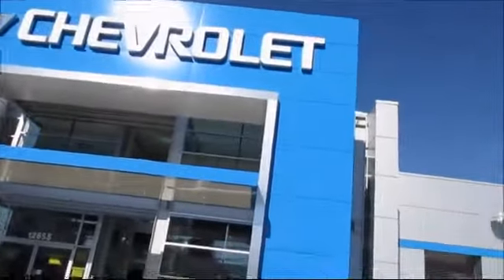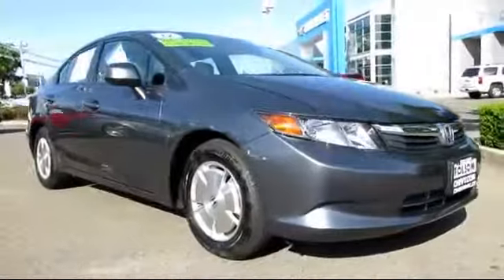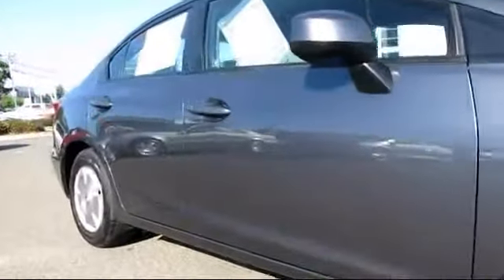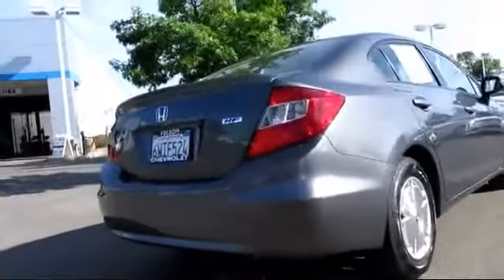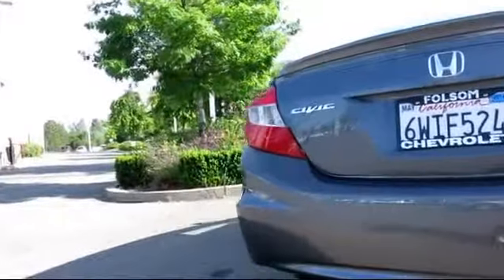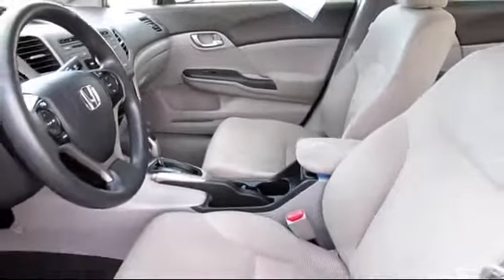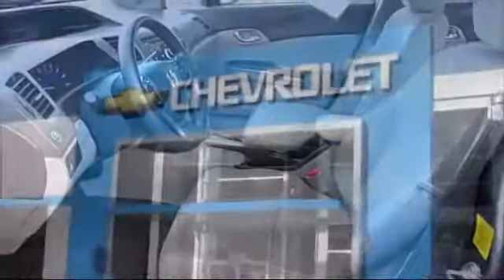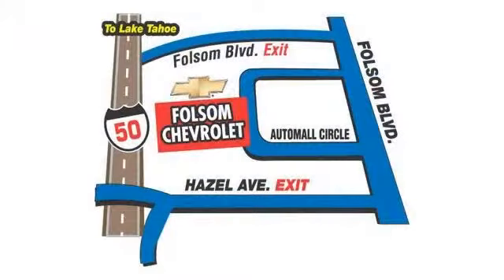2012 Honda Civic HF Sacramento Roseville Elk Grove Folsom Stockton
2012 Honda Civic HF-Stock Number: 6079 Vin:2HGFB2F65CH556320.

Folsom Chevrolet
12655 Auto Mall Circle